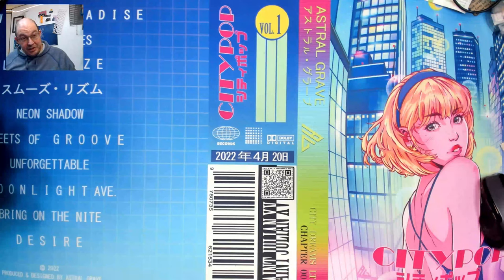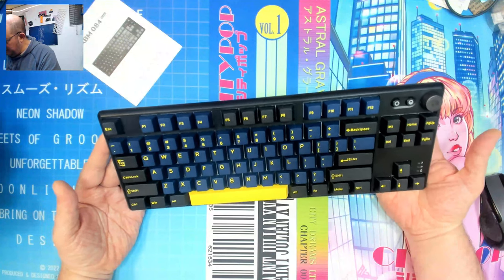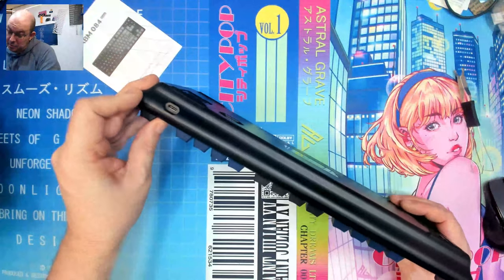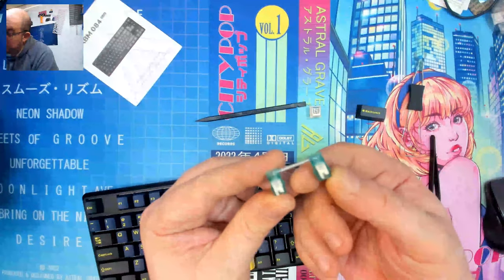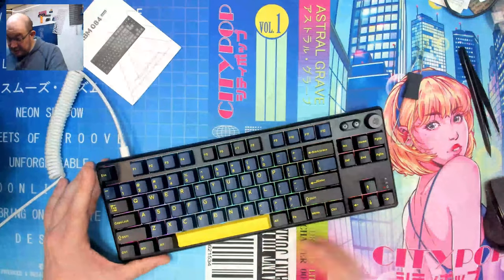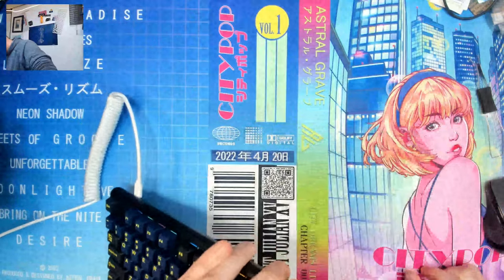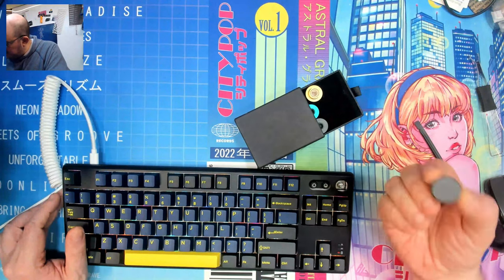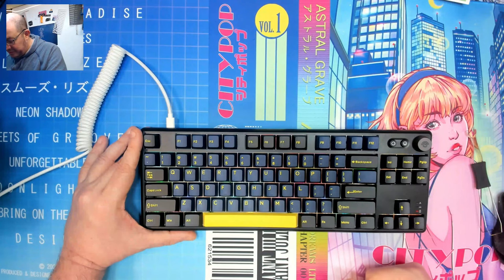Cidoo ABM084 Review and Sound Test | A decent 3-Mode TKL that is over priced in the current market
Today I review the Cidoo ABM0084, not a bad keyboard, but severely overpriced in the current market, in my opinion. What do you think?

Chapters:
00:00 Channel Intro
00:10 Video Intro
01:45 What's in the box
03:10 The Cidoo ABM084
04:50 Taking a look at the stock Matte switches
07:00 Taking a look at the stabilizers
09:30 Checking the RGB
12:15 Removing the knob and testing with others
13:40 Just the Specs
15:10 Closing Thoughts
17:00 Sound Test